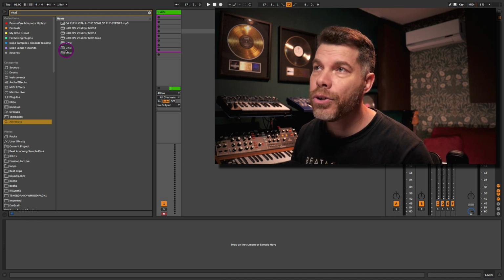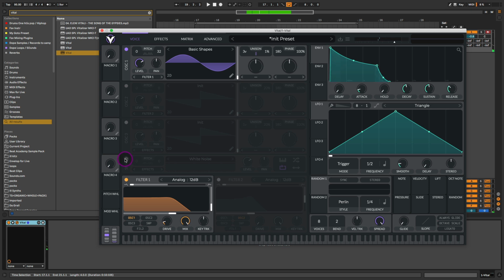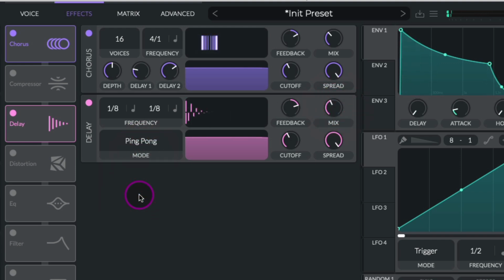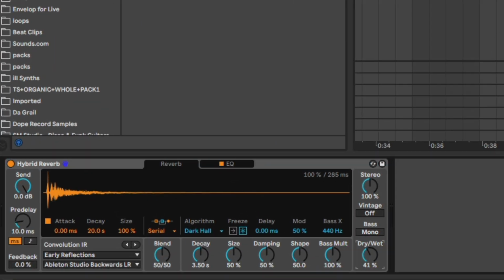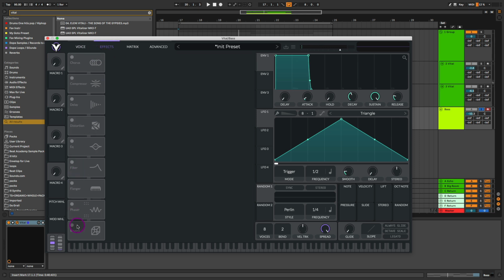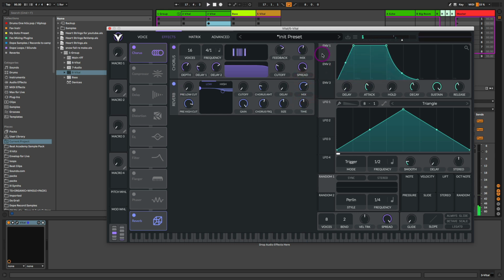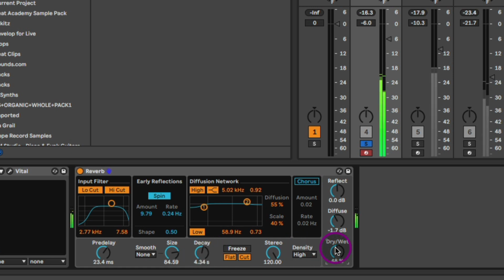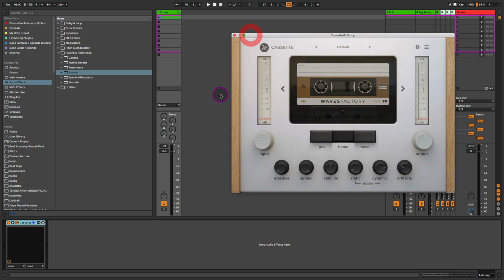I re made Snowfall (viral TikTok song) with ONE synth - Easy Production Tutorial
►► Download the project file for Snowfall as well as the sample pack here for FREE

Grammy Nominated Producer ill Factor shows how to produce "Snowfall" in by  this Breakdown Tutorial.